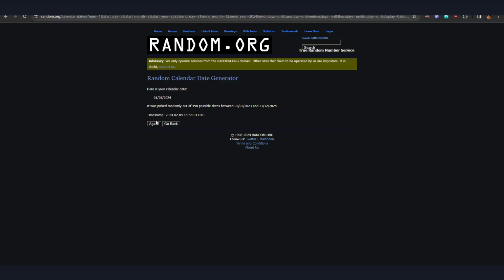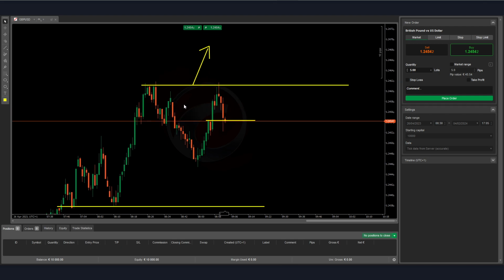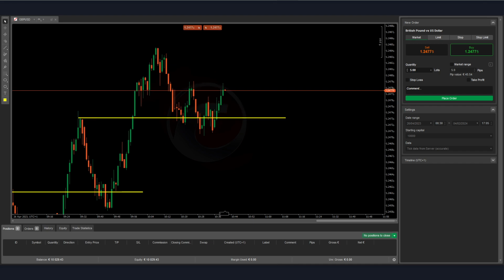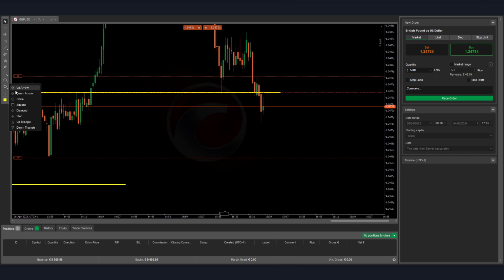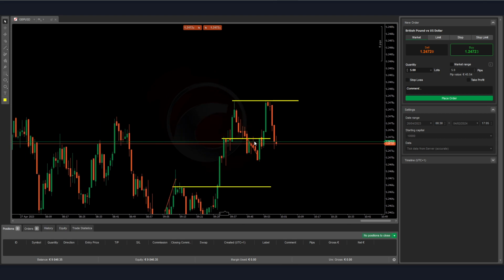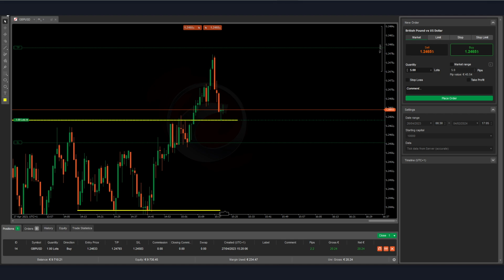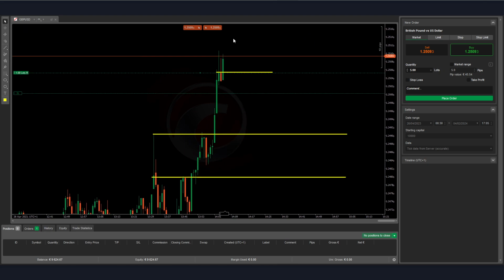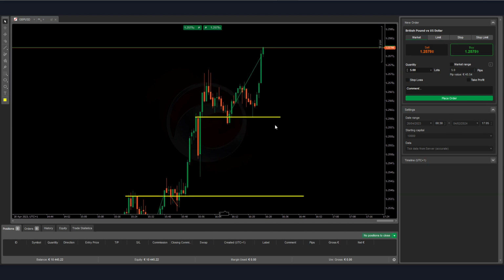WINNING a bunch of money on GbpUsd!